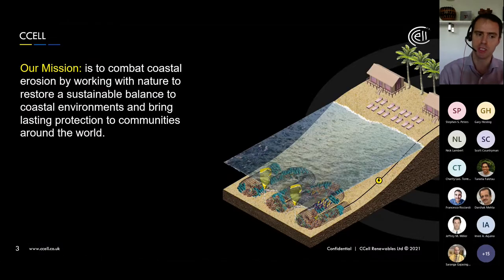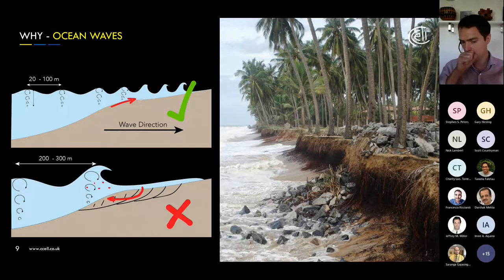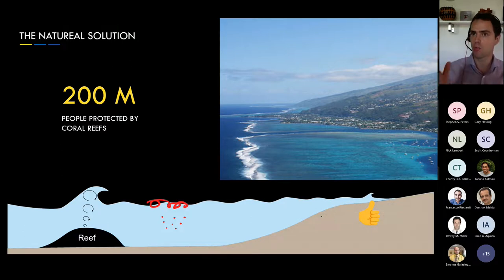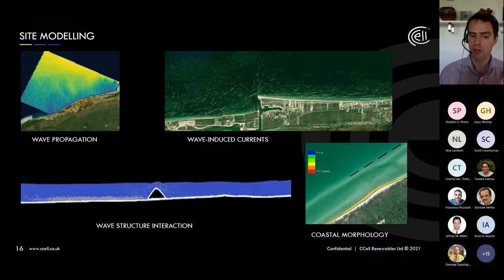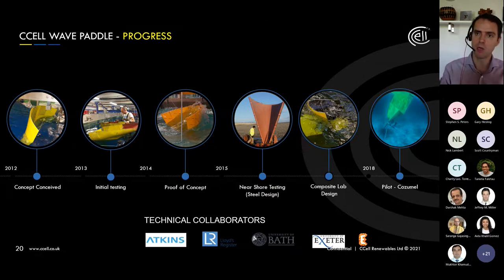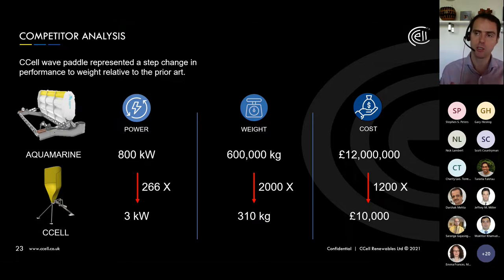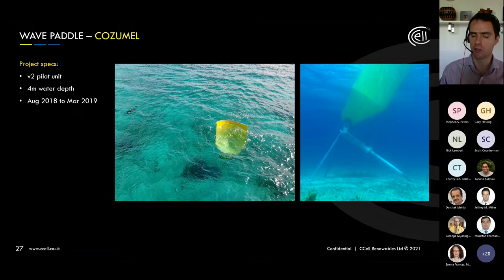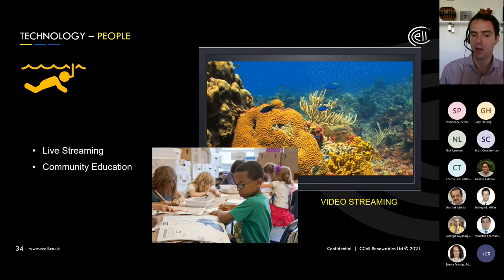Paddling to Create Cultured Reefs for New Habitats and Coastal Protection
06 May 2022

Dr. Will Bateman, CEO of CCell Renewable UK, presented the unique paddle technology to capture Marine Renewable energy to power coastal protection by growing artificial coral reefs.

The core technology uses an electrolytic technique combined with marine renewable energy to grow rock within the sea.